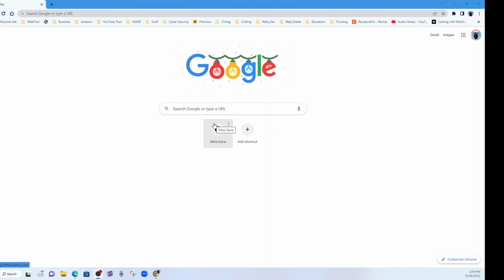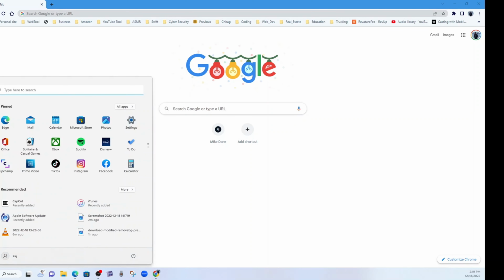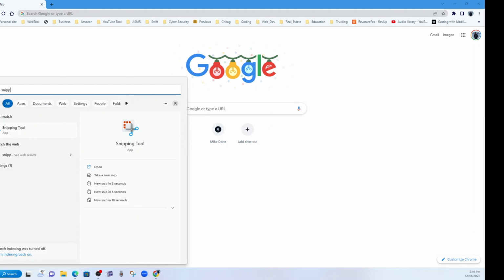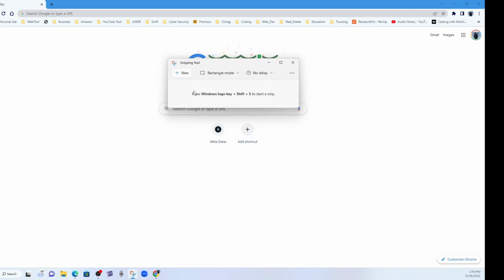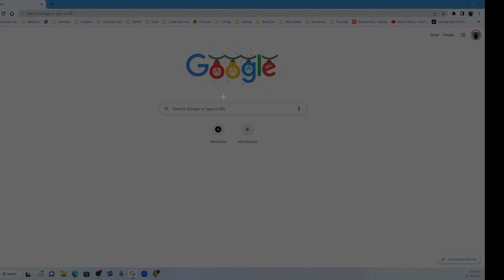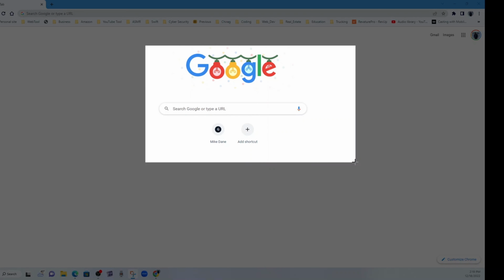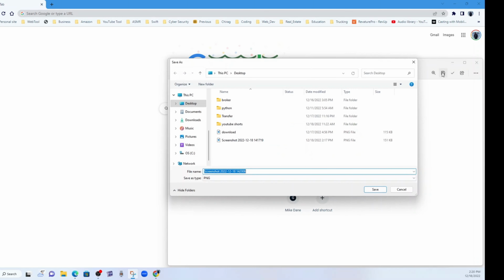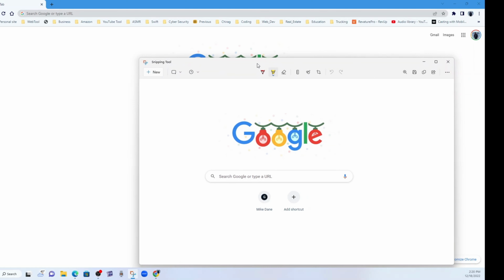How to take screenshots on windows 11 | How To Use Snipping Tool Take Screen Shot on windows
in this video, I am showing how to take screenshots on a windows laptop. you can use the snipping tool or you can use the keyboard print screen button.